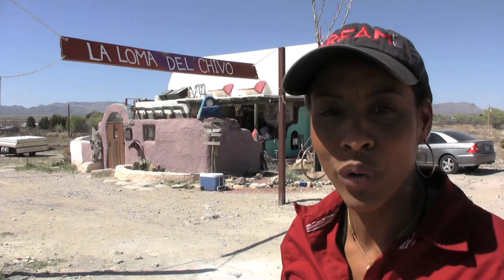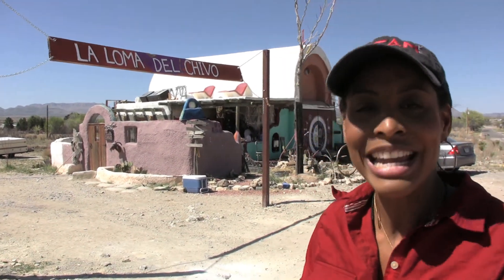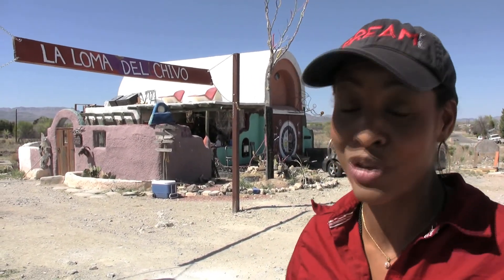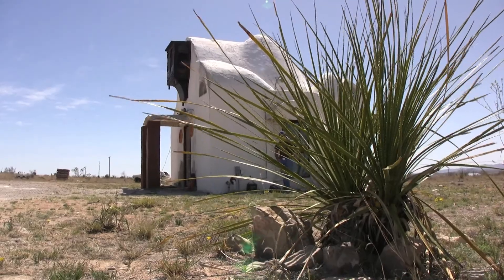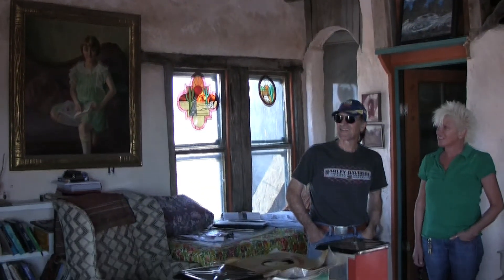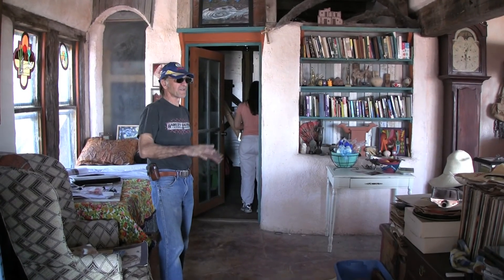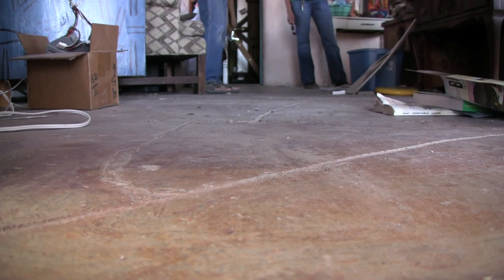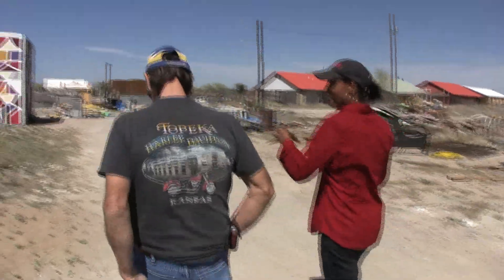On The Road - HTAH Visits Recycled Paper Houses, TX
Highway to a Husband visits Marathon, Texas for an exclusive tour of an environmentally friendly building complex..